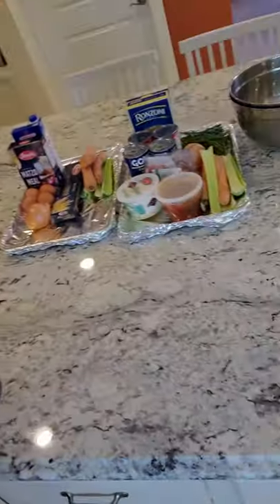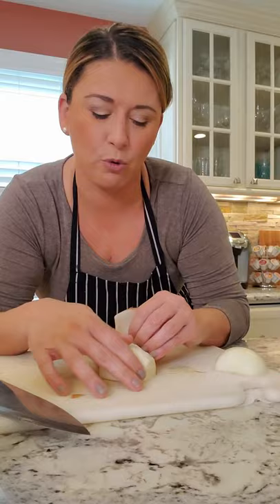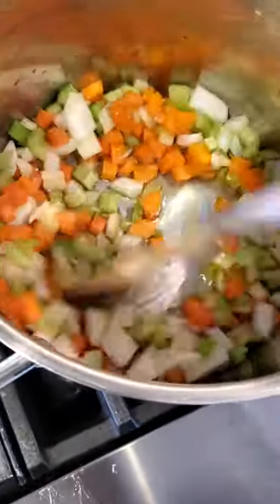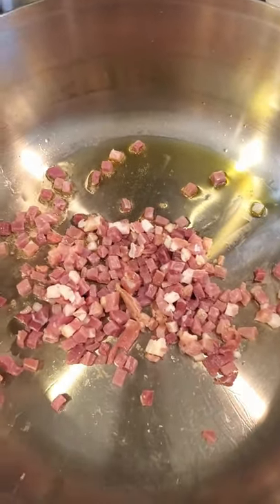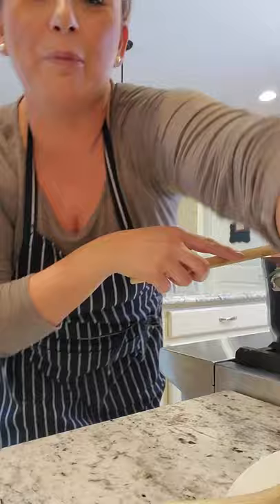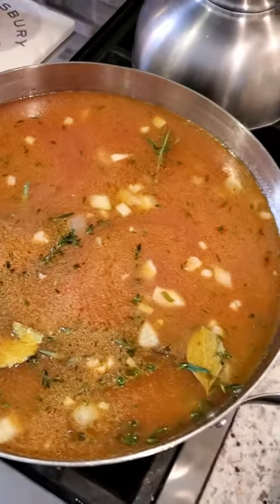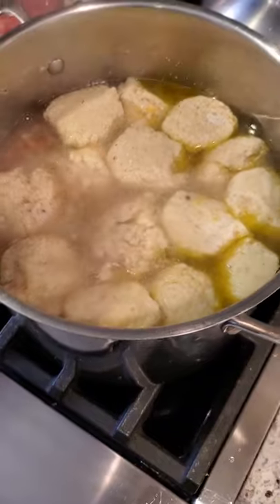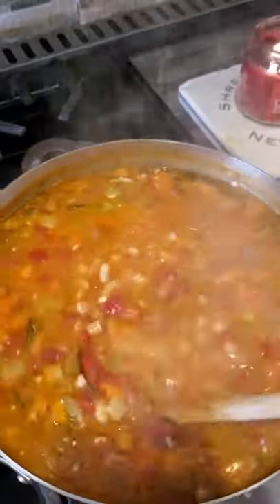Delicious Homemade Soups (Matzah Ball & Pasta E Fagioli)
Soup Sundays are HERE!!

Every week in January we are cooking 2 homemade soup recipes by yours truly, Chef Covas.

This week:
Matzah Ball Soup and
Pasta E Fagioli

COMMENT - Have you ever made either of these recipes? What do you put?

**SUPERBOWL SPECIAL NOW AVAILABLE**